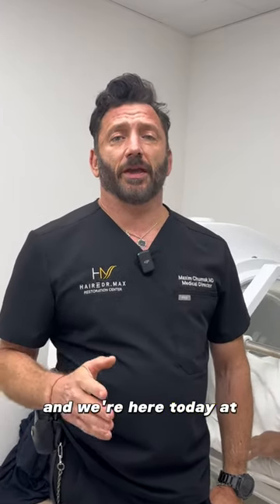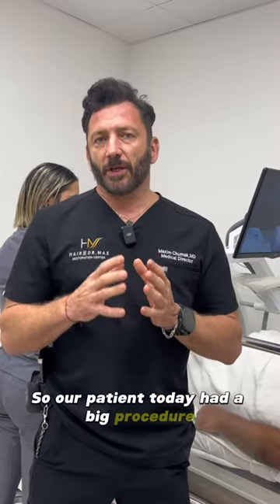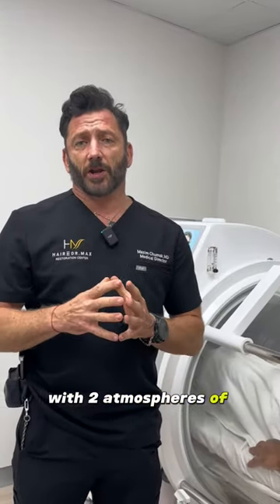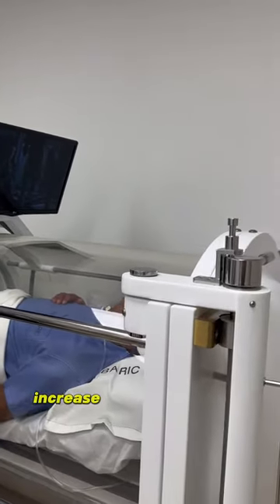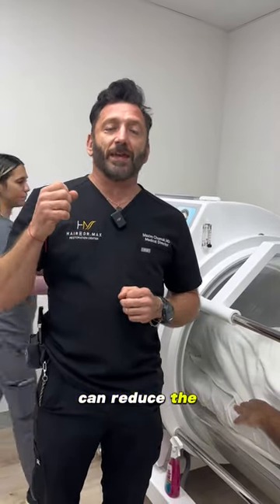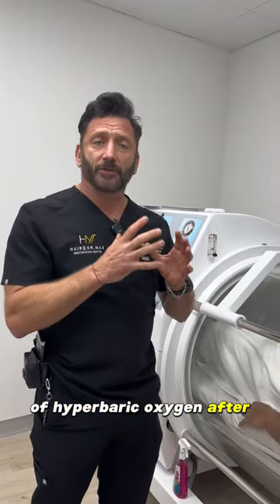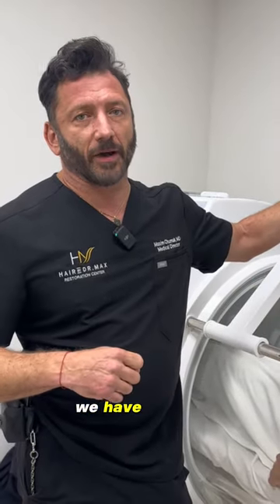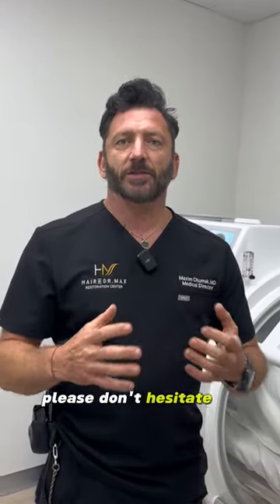How does Hyperbaric Oxygen Therapy work?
Dr. Max Hyperbaric Therapy Center in Ft. Lauderdale Florida Hyperbaric oxygen therapy (HBOT) is a type of treatment used to speed up healing of carbon monoxide poisoning, gangrene, wounds that won't heal, and infections in which tissues are starved for oxygen. In this video, however, Dr. Max from Hair by Dr. Max Restoration Center highlights the benefits Hyperbaric Oxygen Therapy provides to patients who have just had a hair transplant procedure.

HBOT benefits include:
- Wound healing by bringing oxygen-rich plasma to tissue starved for oxygen. - Prevents "reperfusion injury"
- Helps block the action of harmful bacteria and strengthens the body's immune system
- HBOT encourages the formation of new collagen and new skin cells If you are interested in scheduling your hyperbaric oxygen therapy session, give us a call at